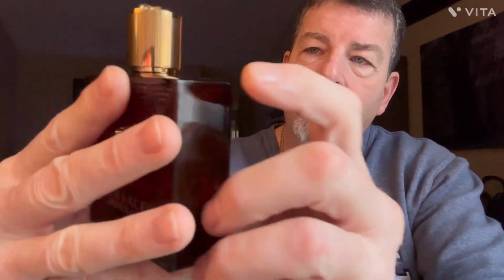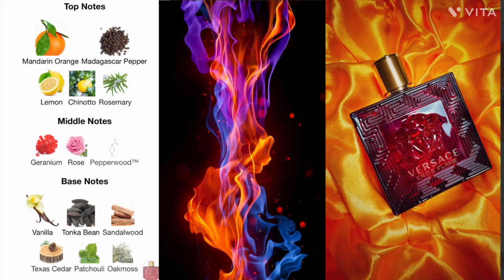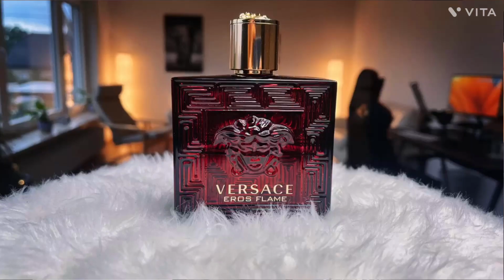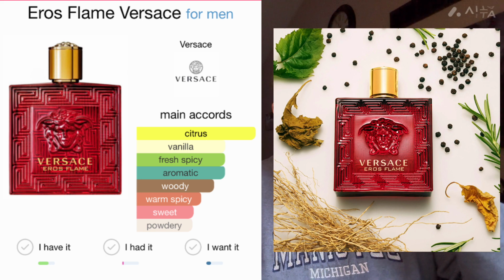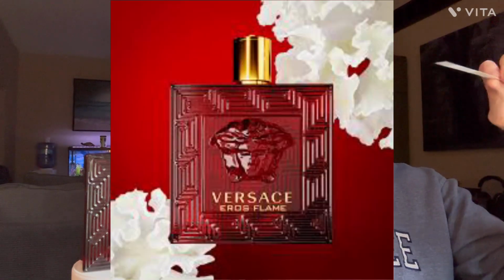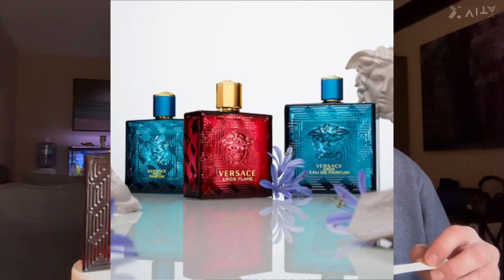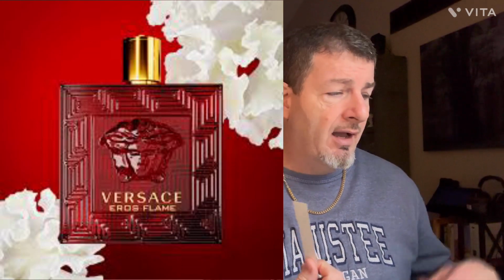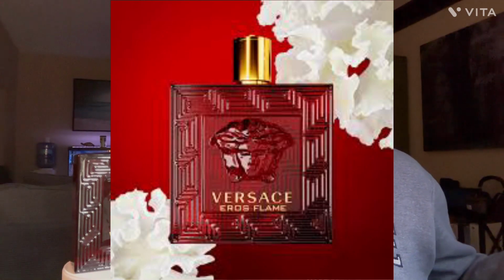FLAME VERSACE EROS EDP 2018